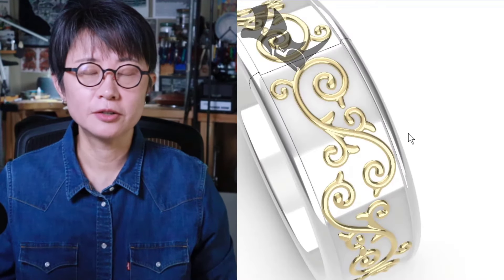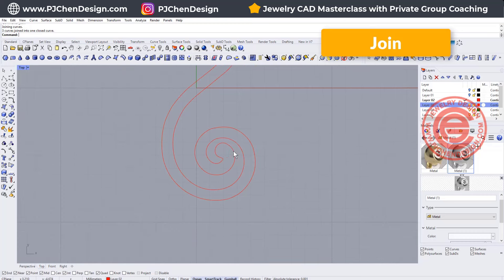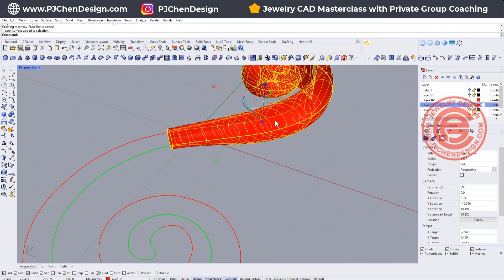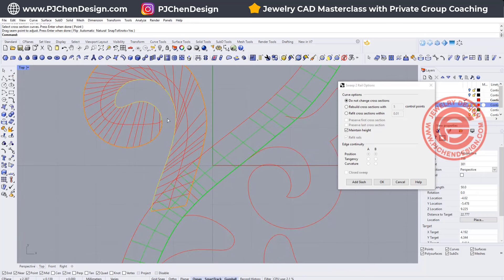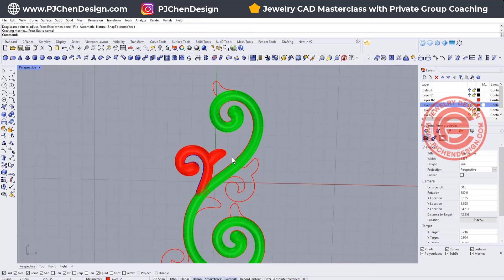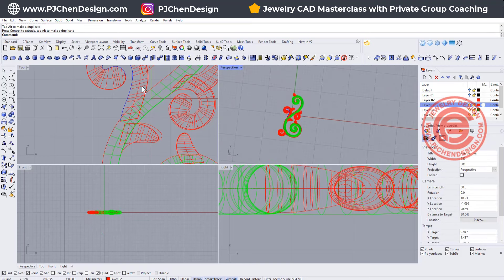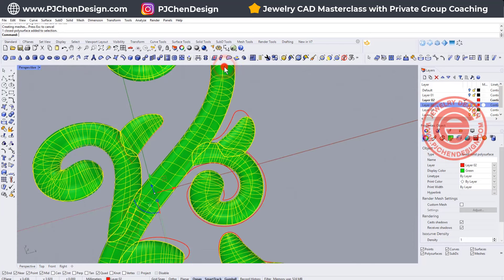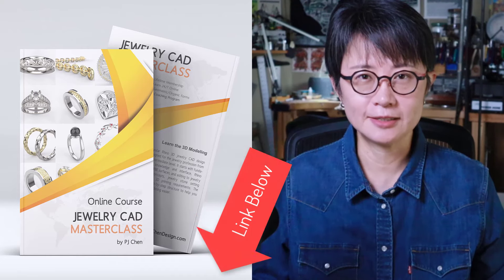Jewelry CAD Tutorial: Scrolling Pattern Men’s Ring with Rhino 3D #475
Join me in this Jewelry CAD tutorial where I'll show you how to design a stunning scrolling pattern men's ring using Rhino 3D. Perfect for all skill levels, this step-by-step guide will help you create a unique piece. Let's get creative together!